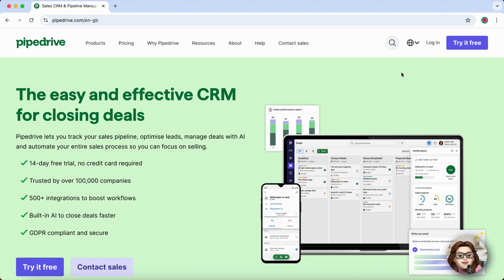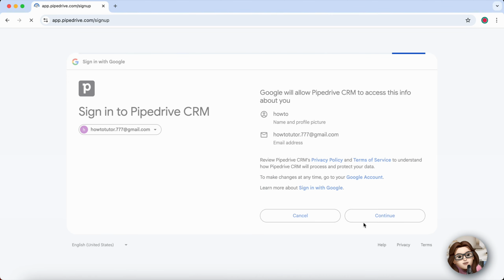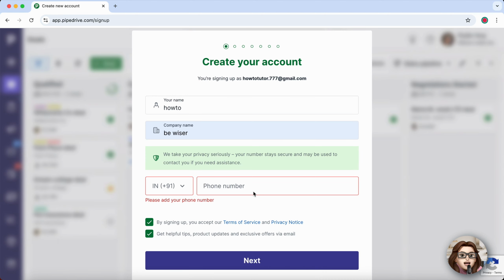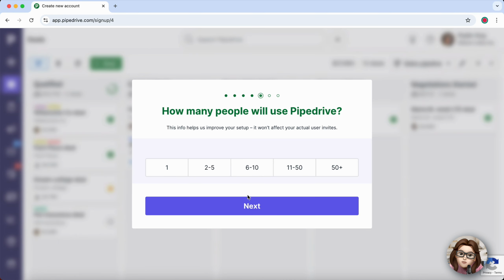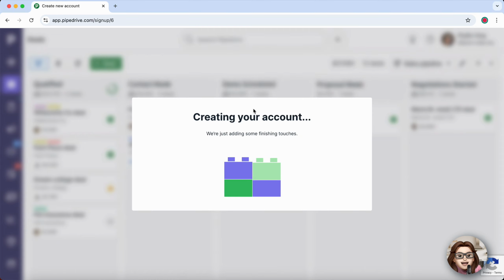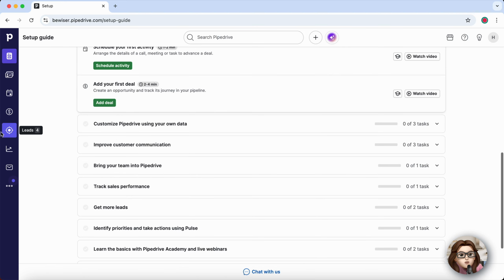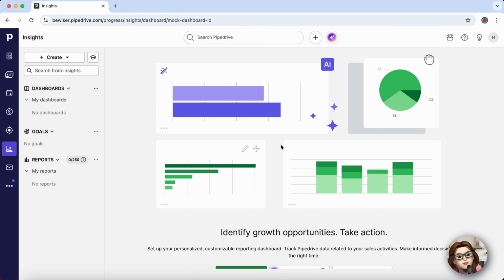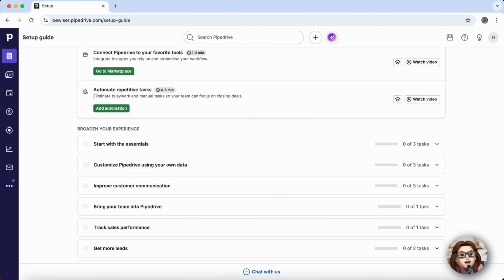How to Use Pipedrive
Want to learn how to use Pipedrive CRM to manage your sales process more effectively? In this beginner-friendly tutorial, you’ll get a complete step-by-step guide on how to set up and use Pipedrive to track leads, manage deals, organize contacts, and close more sales.

Pipedrive is a powerful customer relationship management (CRM) tool designed to help sales teams visualize their pipeline and stay organized. Whether you're a freelancer, small business owner, startup founder, or part of a sales team, understanding how to use Pipedrive properly can dramatically improve productivity and conversion rates.

In this full guide, you’ll learn how to create your sales pipeline, add and manage deals, organize contacts, track activities, set reminders, and automate workflows. I’ll also show you how to customize stages, use filters, generate reports, and monitor performance using Pipedrive’s dashboard features.

You’ll discover how to move deals between stages, log calls and emails, schedule follow-ups, and use automation to save time. This tutorial covers everything beginners need to confidently start using Pipedrive without feeling overwhelmed.

By the end of this video, you’ll understand how to structure your pipeline for maximum efficiency and how to use Pipedrive daily to manage prospects and close deals faster.

Make sure to watch until the end for productivity tips and best practices that most new users overlook.

This video shows you How to Use Pipedrive Easily! Watch this Video till the end to learn How to Use Pipedrive.

Were you able to figure out How to Use Pipedrive? Share this with your friends who want How to Use Pipedrive.

Problem Solved in this Video-:

What Do you Think of How to Use Pipedrive?